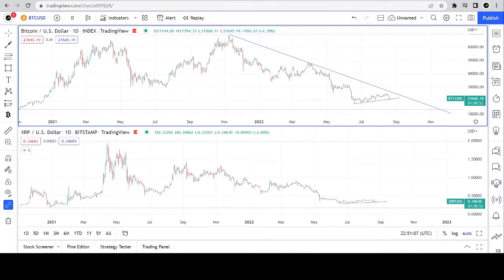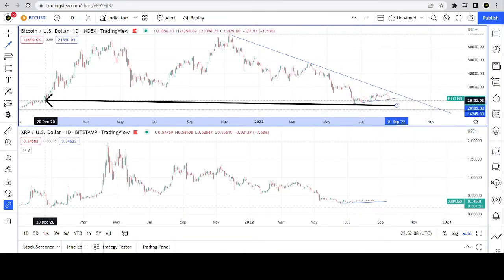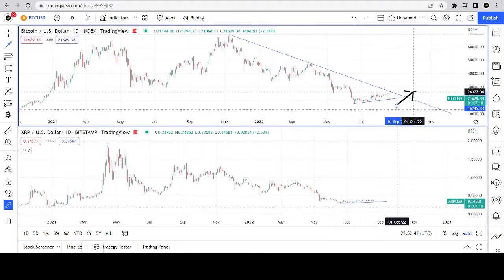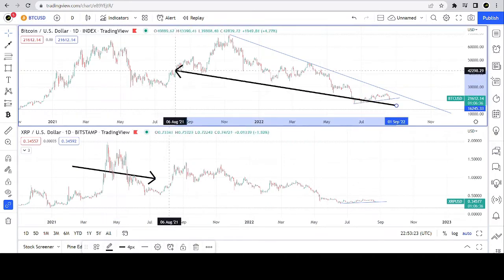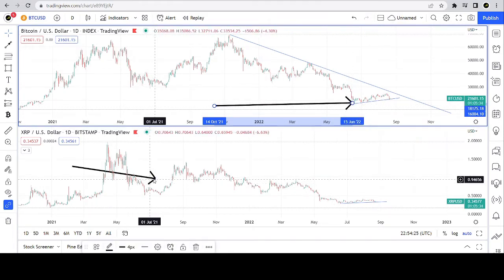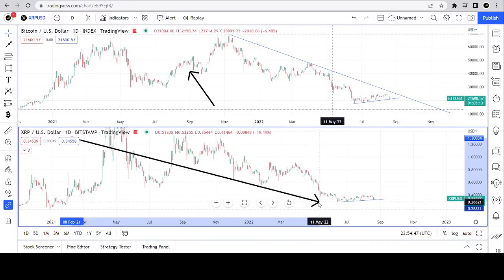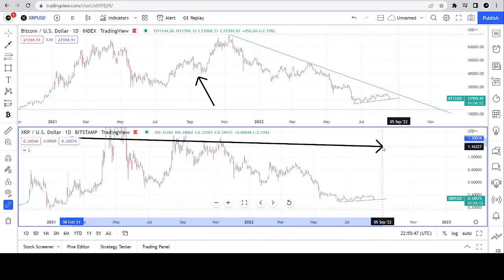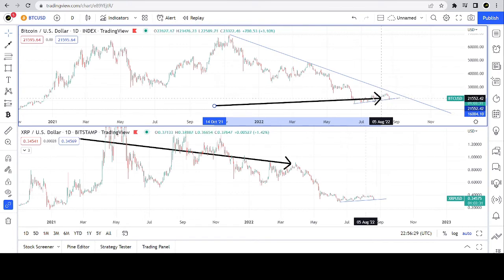Why Bitcoin and XRP May Have Already Hit The Bottom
In this Video I present an argument showing that Bitcoin and XRP may have already hit the bottom.